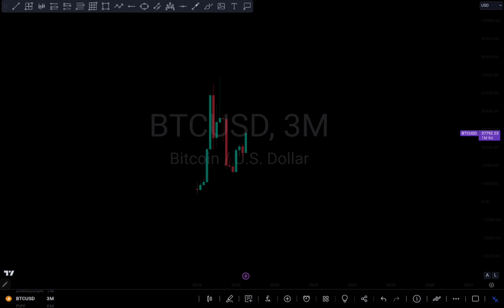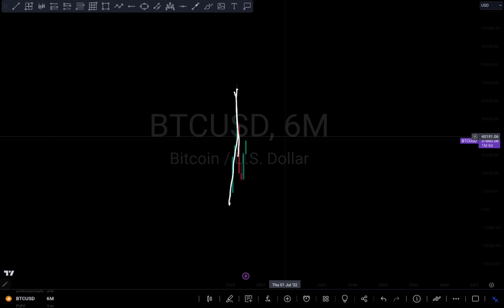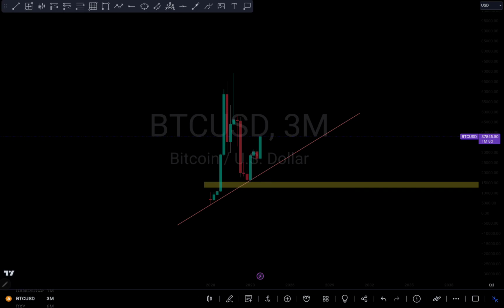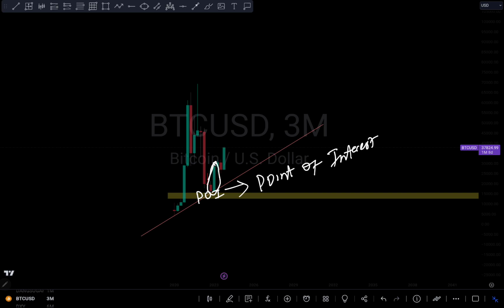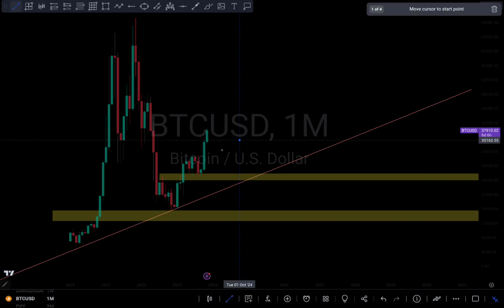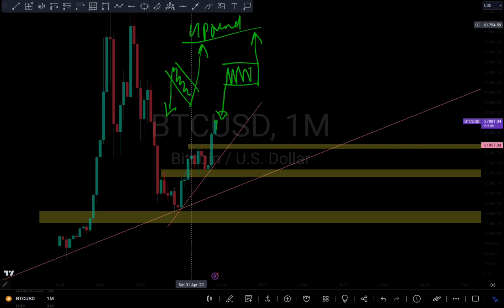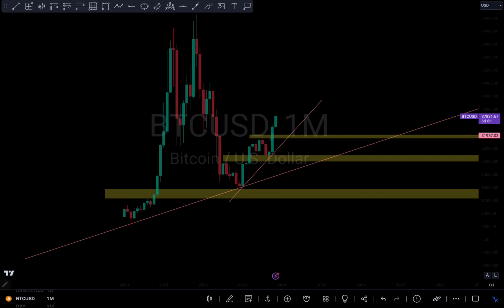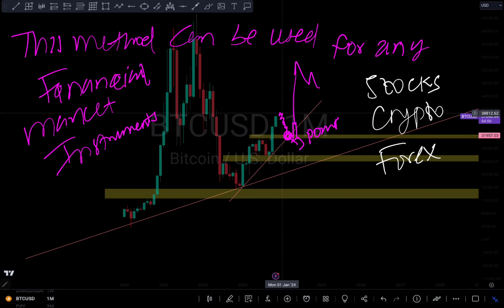HOW TO START MAKING PASSIVE INCOME ONLINE WITH TRADING 2024 | STEP-BY-STEP